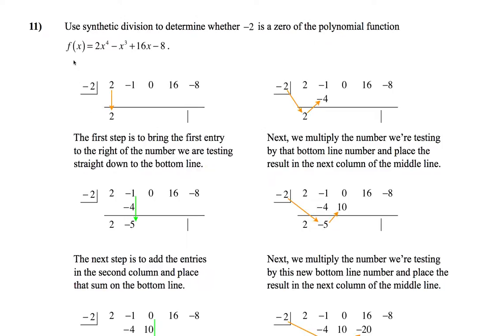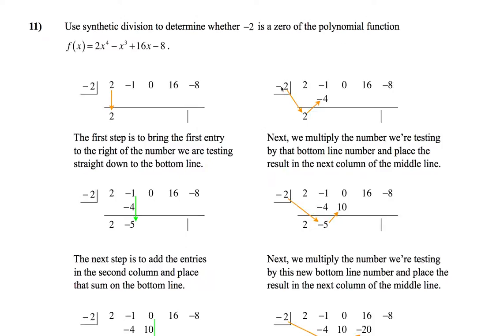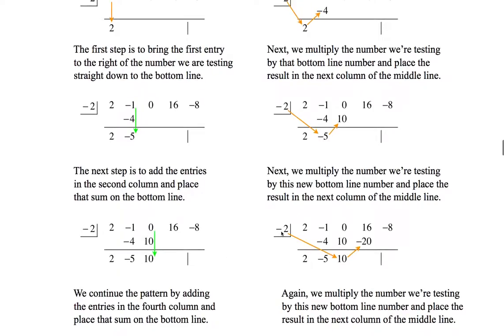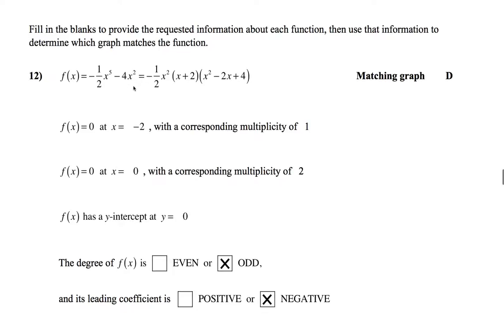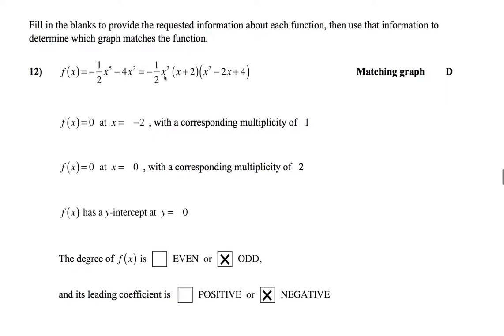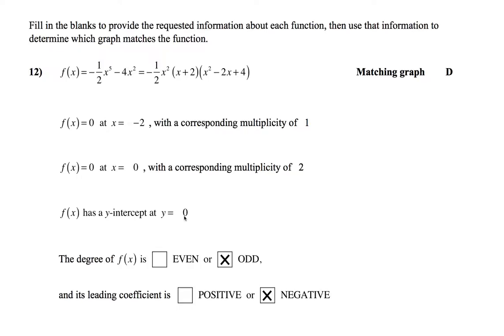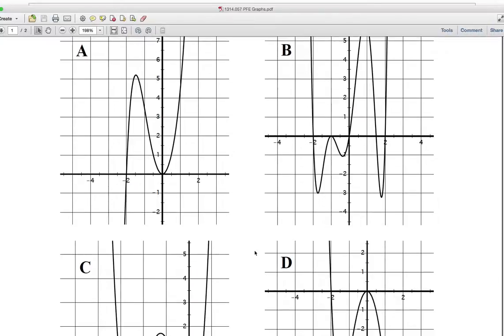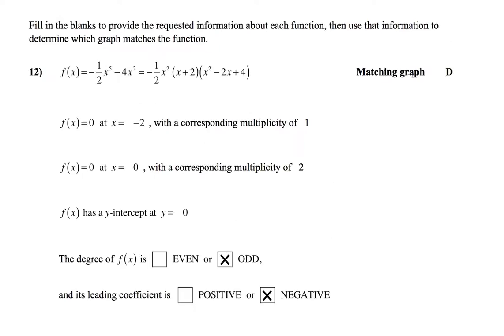1314 057 FER 11 and 12